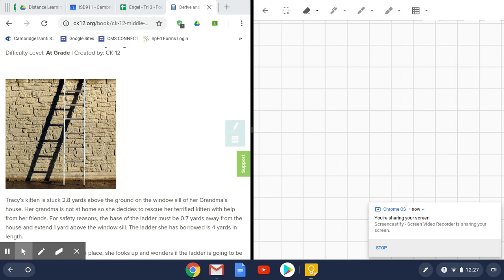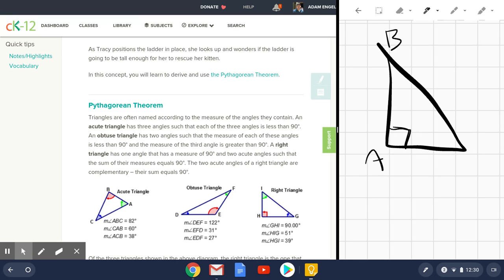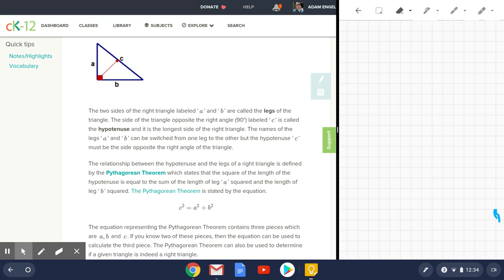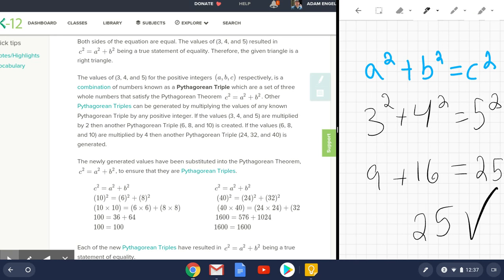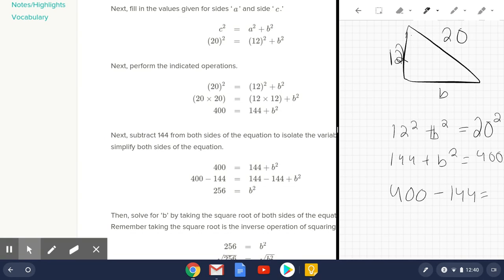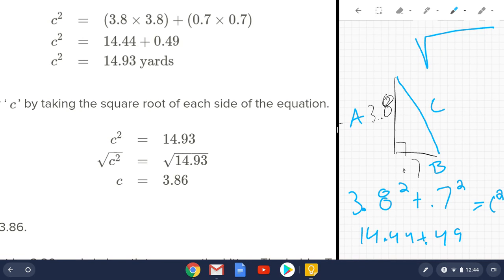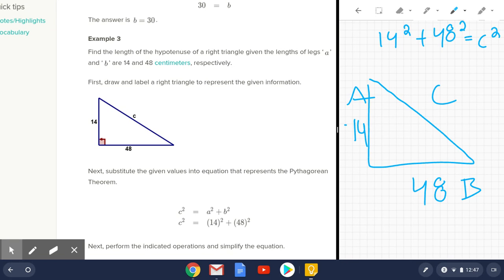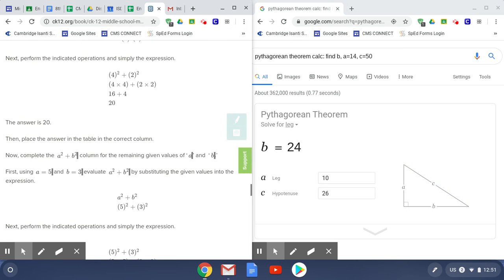Derive and Use the Pythagorean Theorem